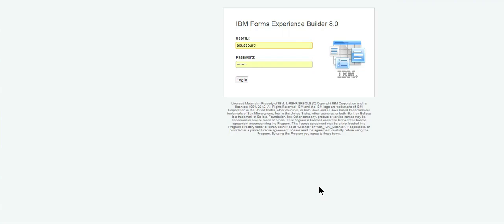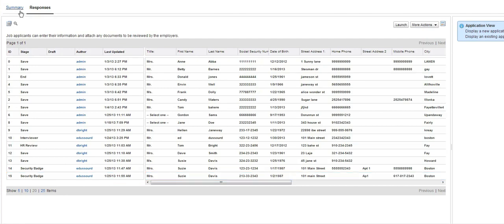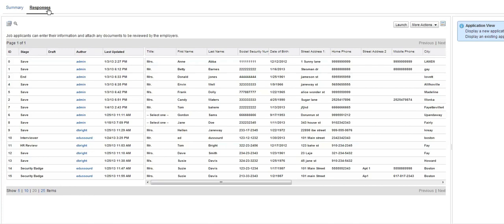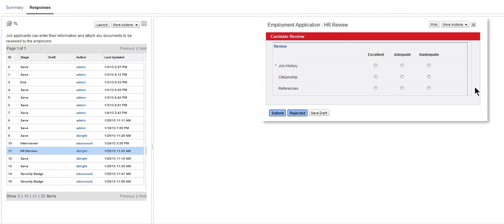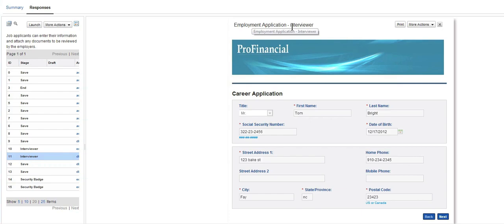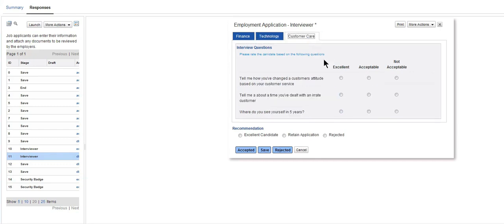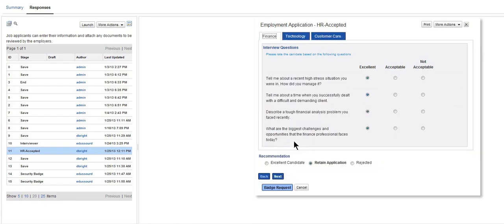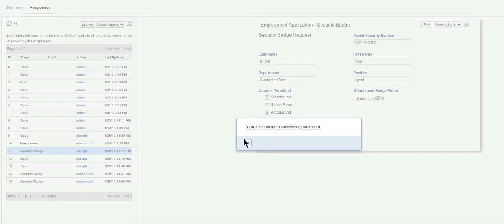Forms Demo HR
A demo of IBM Forms for the HR process from Application to Onboarding.